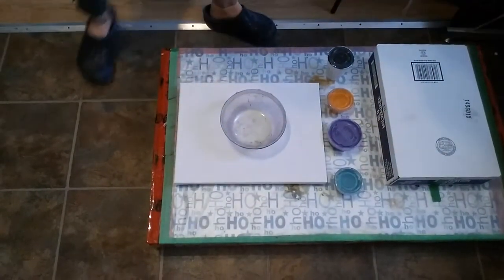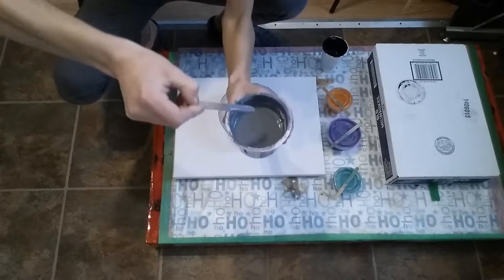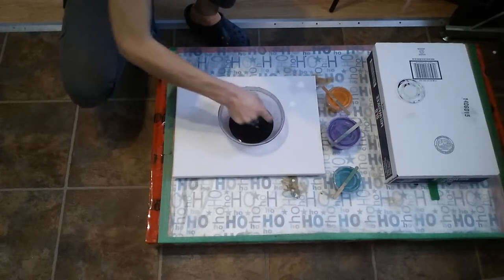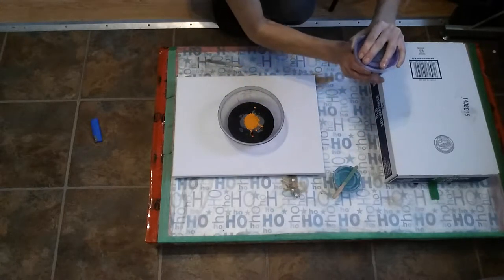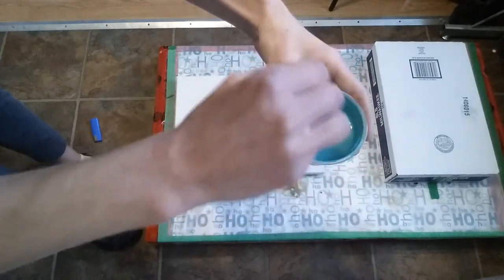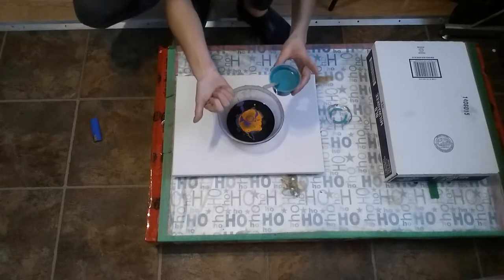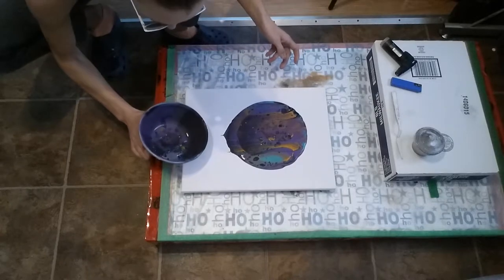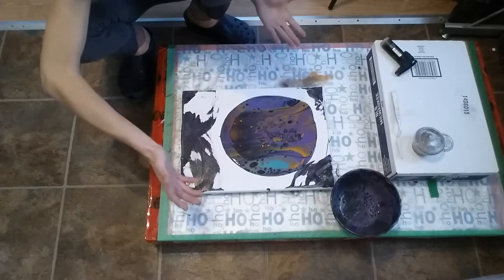Fluid Painting with Melis. #53, Dog Bowl Spin and Flip.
The colours used here were Brilliant Orange, Medium Purple, Teal(1pt. Blue, 1pt. Green, 1pt. Gold), Grey, and Black. All were mixed woth Gac800, Water, and one drop of Dymethacone. I hope you all enjoy watching. Have a question? Please don't hesitate to ask in the comments. I enjoy helping!